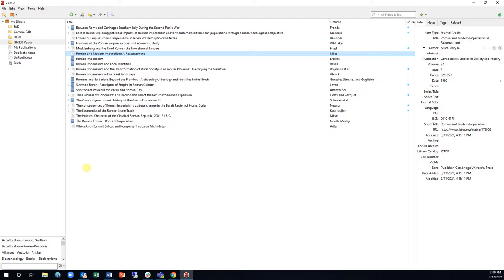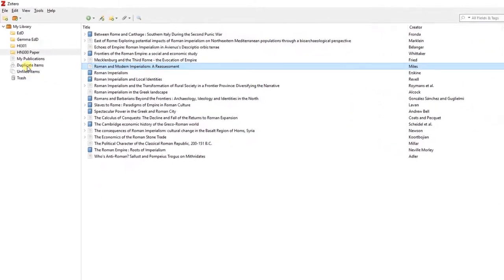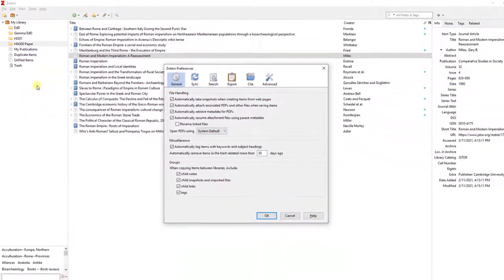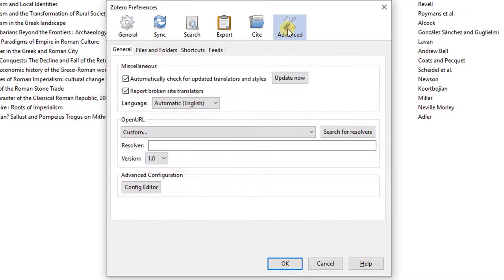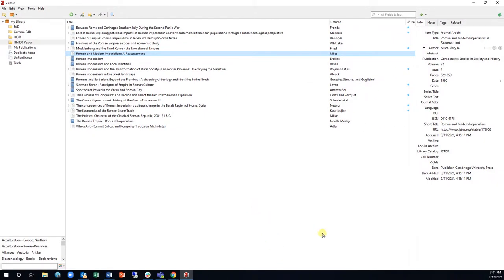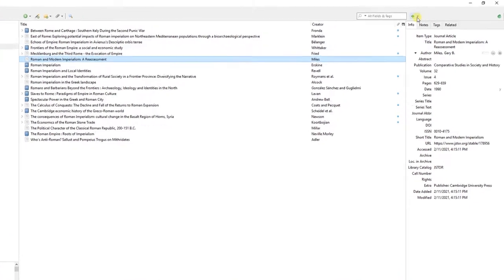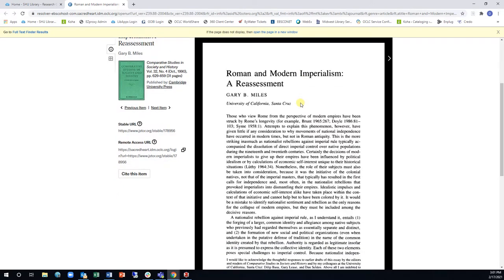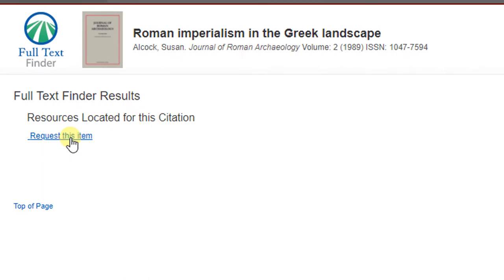Zotero: Using Library Lookup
In this short video, you will learn how to add SHU Library’s link resolver to Zotero’s Library Lookup tool.